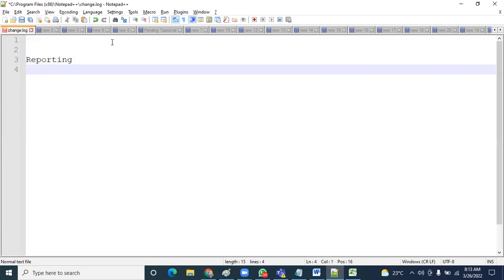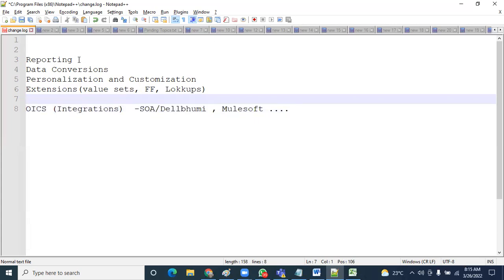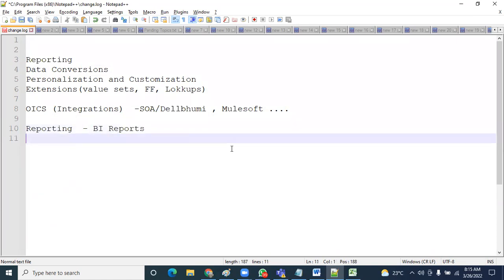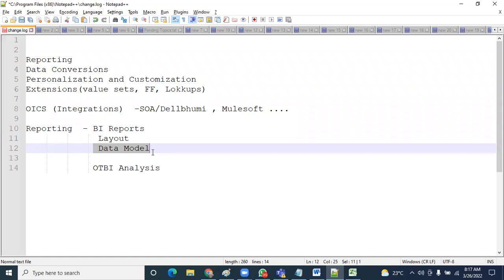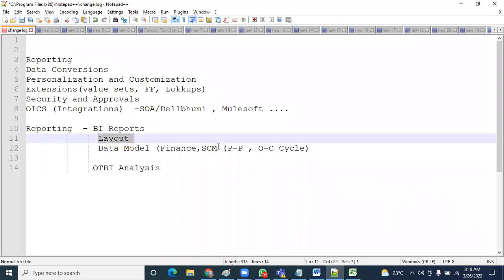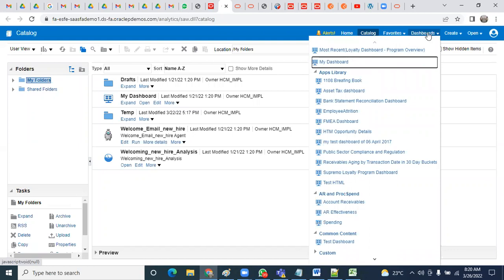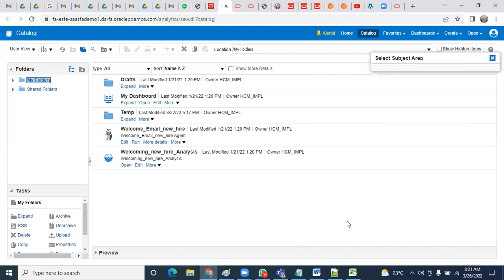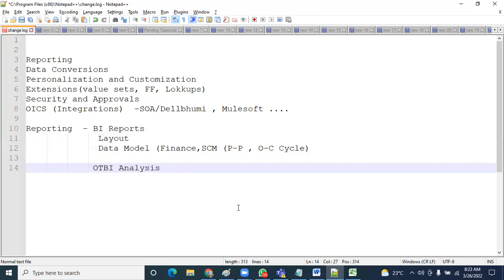Oracle Fusion Cloud R13 Technical Interview preparation Part1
100% Oracle Job Guarantee
Oracle Fusion Cloud Finance/HCM/SCM/Technical Training & Placement
Please Contact our Admin regarding Placement process
Course : Oracle Cloud Fusion HCM